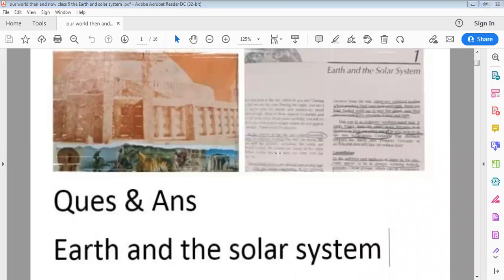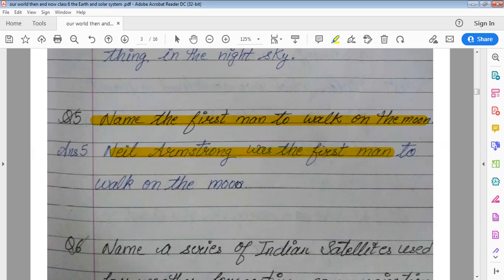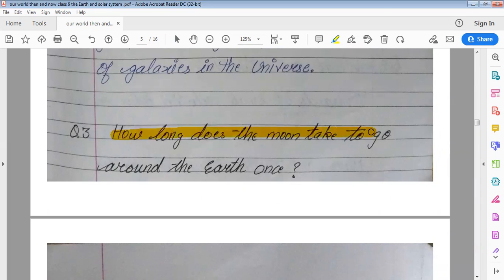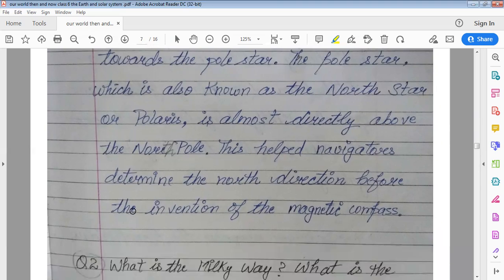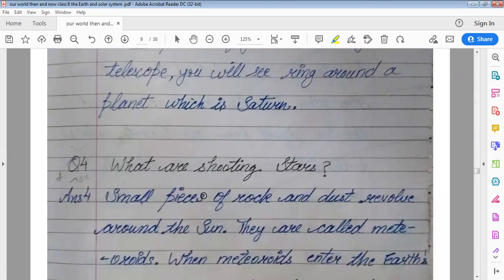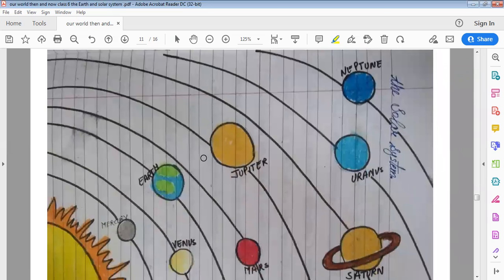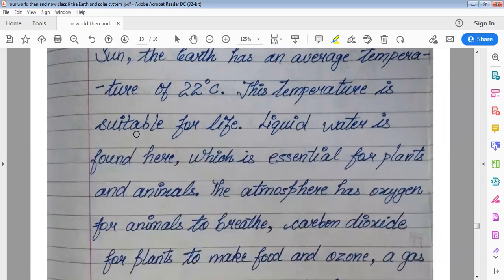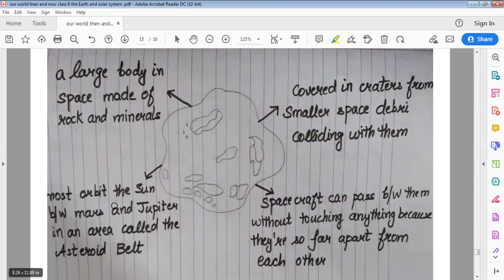class 6 our world then and now question and answers the Earth and solar system#ourworldthenandnow #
In this chapter you will learn about The Earth ans solar system questions and answers ch 1